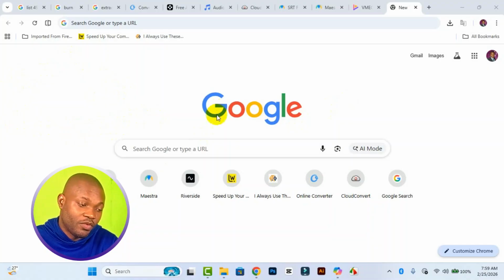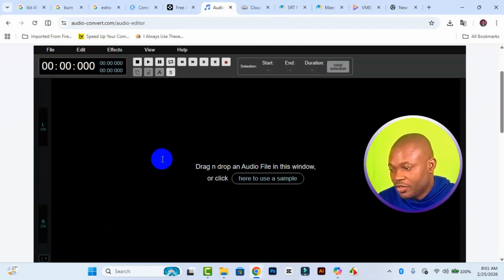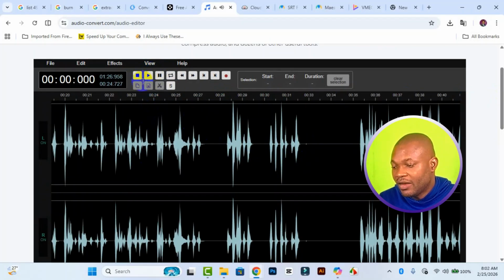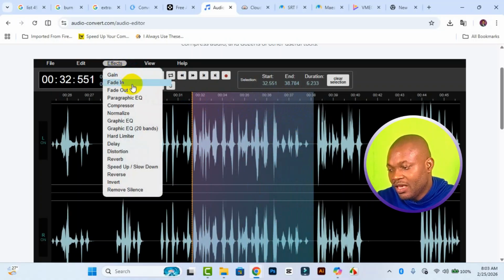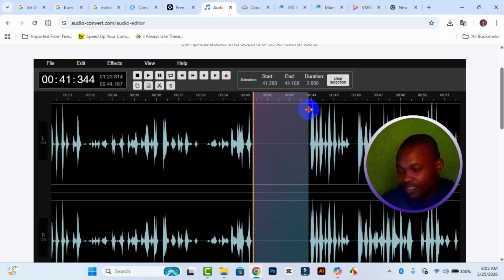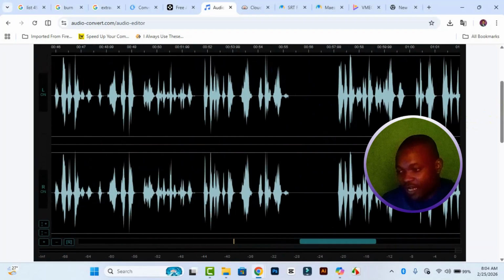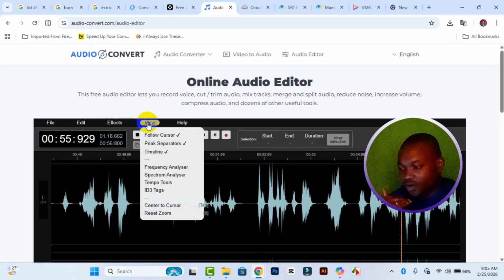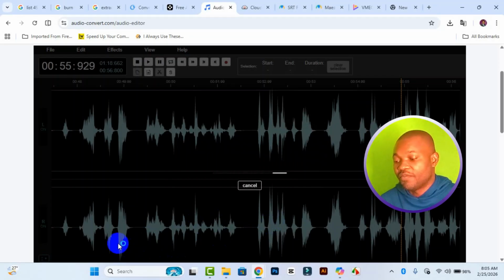Edit Audio Files Online Without Software